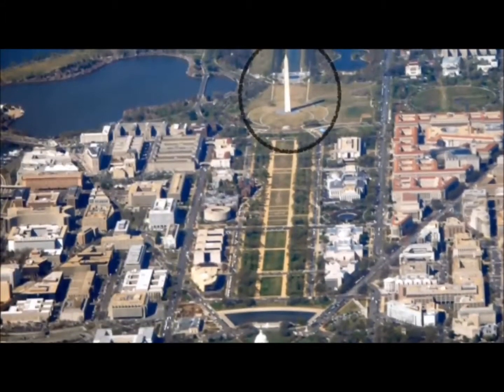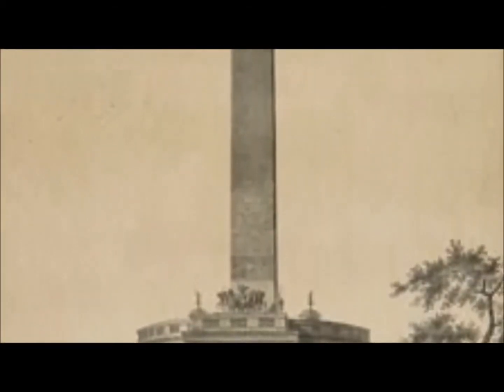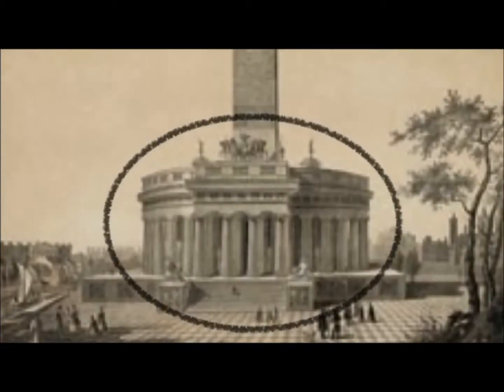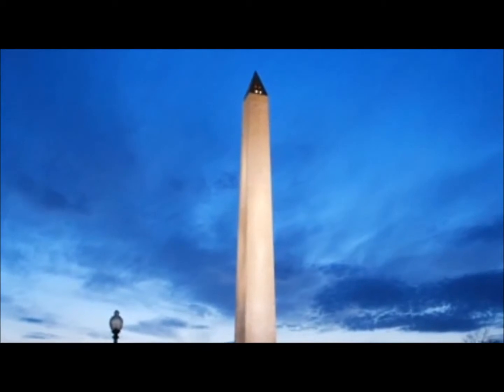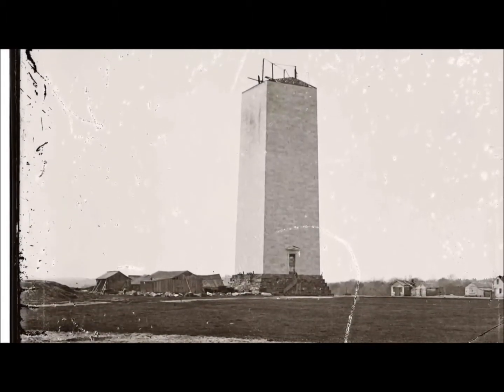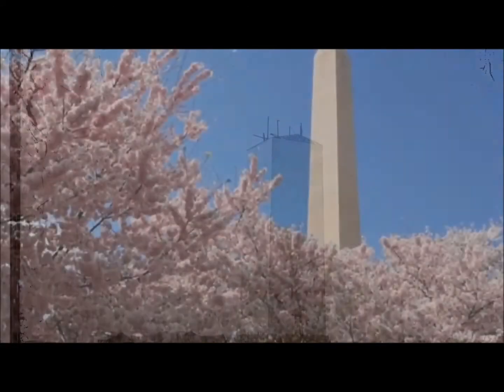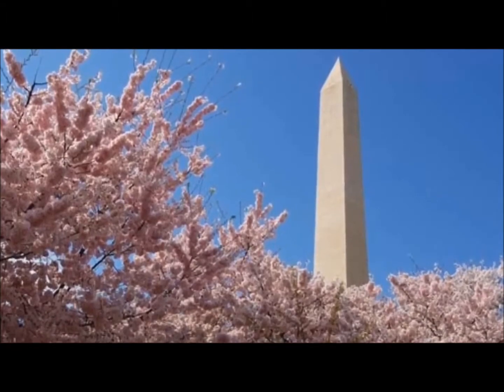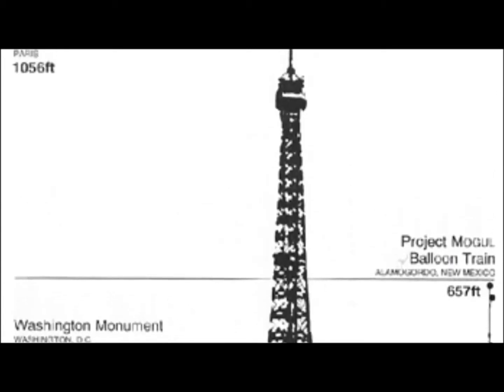60 seconds in history Washington Monument By: David Blincoe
Watch the great videos about things like the Korean War, the Holocaust, or the Triangle Shirtwaist Factory!